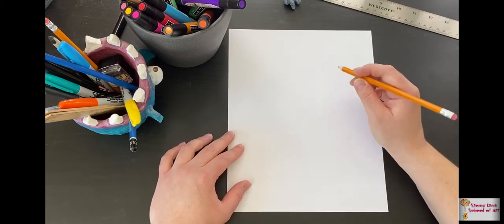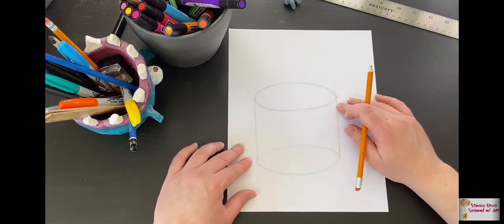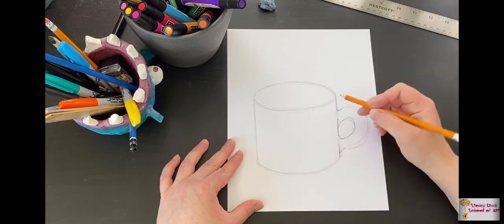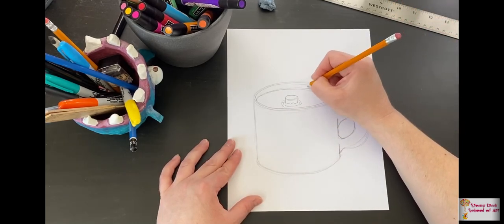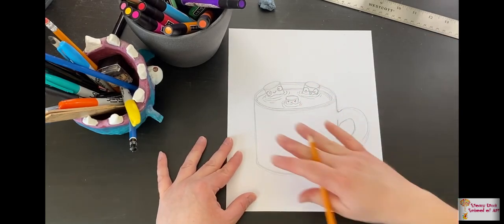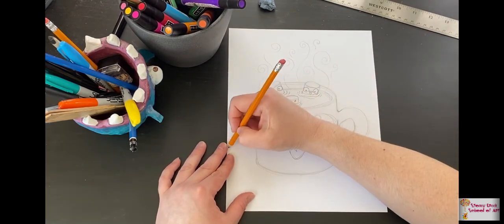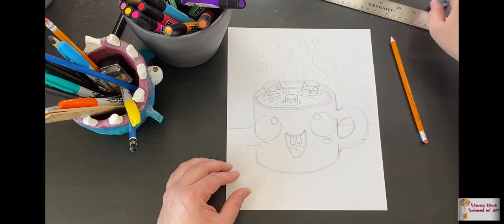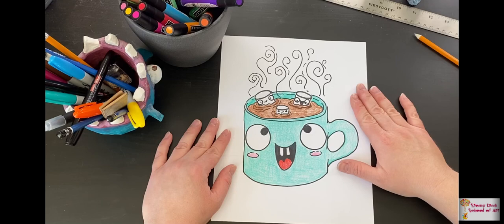How to Draw A Cartoon Cup of Hot Chocolate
Hello Everyone! Welcome to the channel of the Stoney Creek School of Art. We are a Hamilton/Stoney Creek based art school that teaches kids, teens and adults everything from drawing, painting, cartooning, crafting, clay pottery sculpting and more!

Let's draw together a cartoon cup of hot chocolate! Who doesn’t love chocolate? Let’s turn our love for chocolate into a cute cartoon! Draw with me in a simple and easy step by step way!
You can learn how to draw cartoons with me- so let’s follow along and cartoon together!